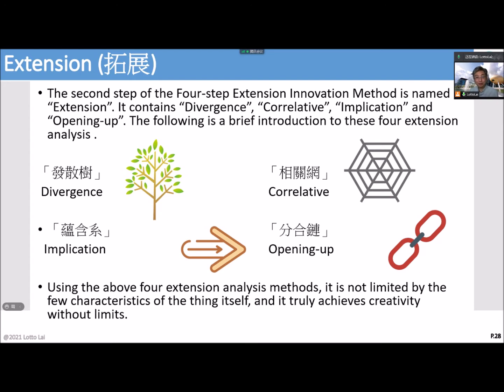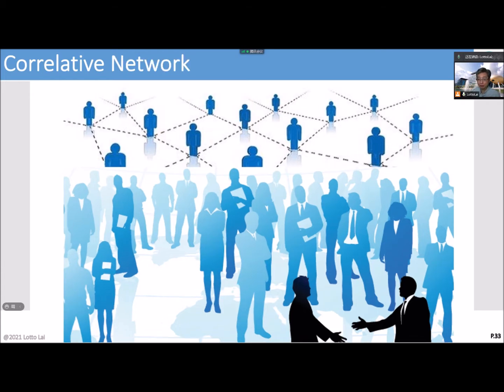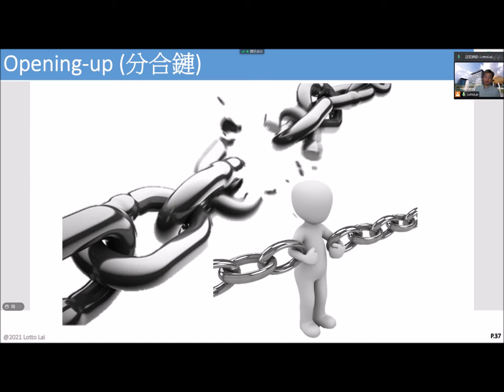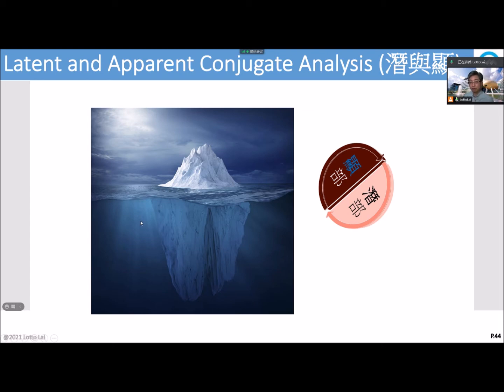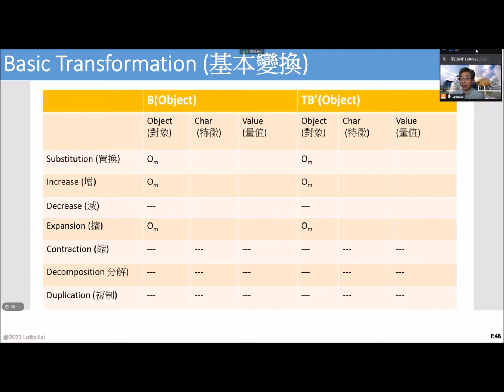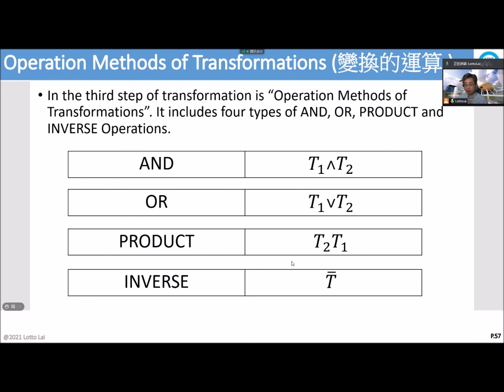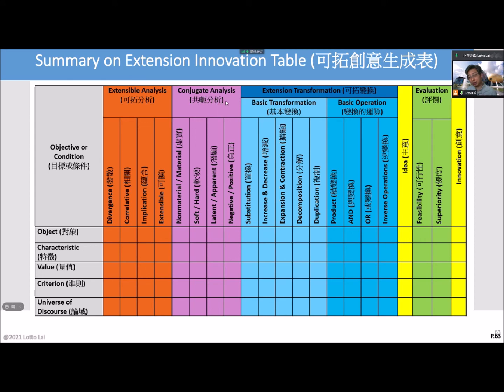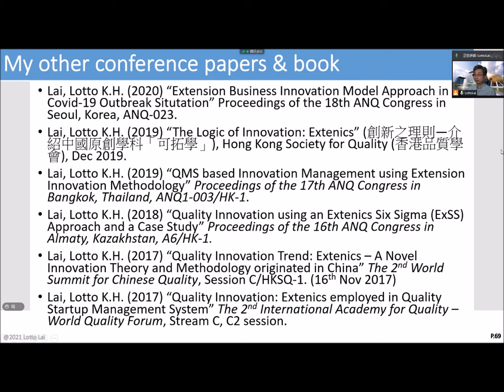HKSQ & PolyU Extenics Talk (Part-2)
Extension Innovation Method (4 steps)
Application Sharing